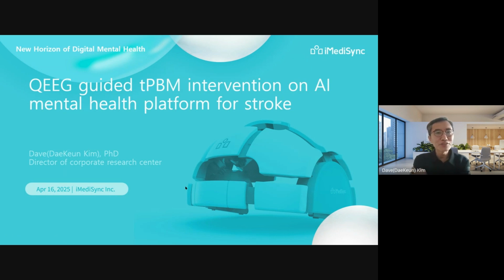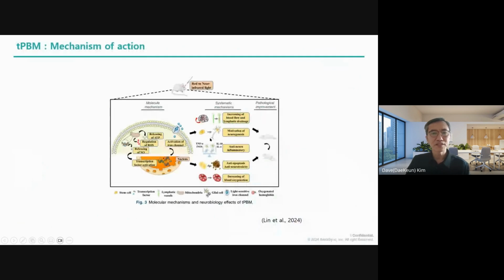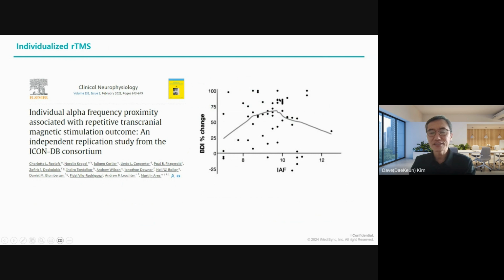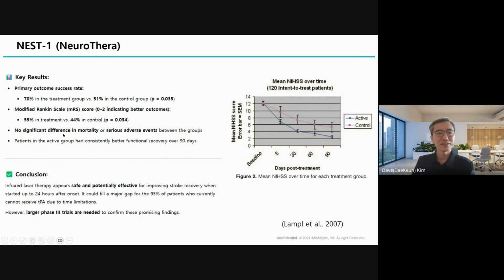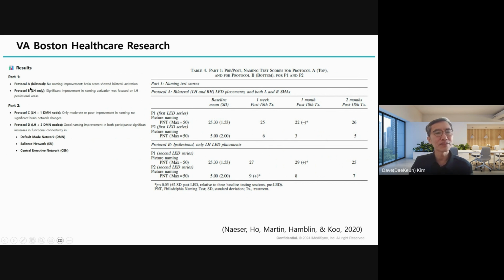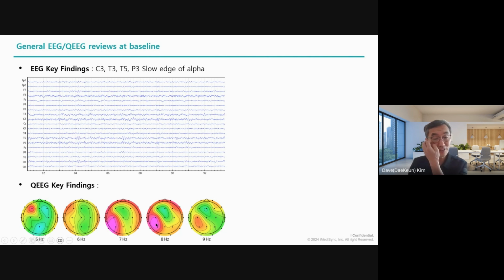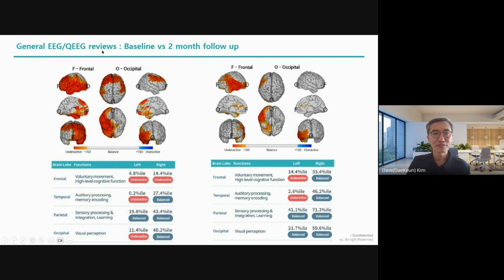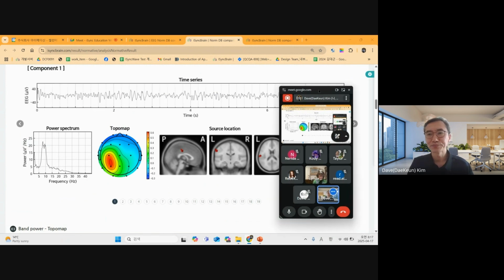Stroke Recovery with iSyncWave Near-Infrared-Light Therapy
Dr. Kim will share an incredible Stroke Case Study—and how iMediSync's PBM technology helped a patient regain speech after 2 years of unsuccessful speech therapy.